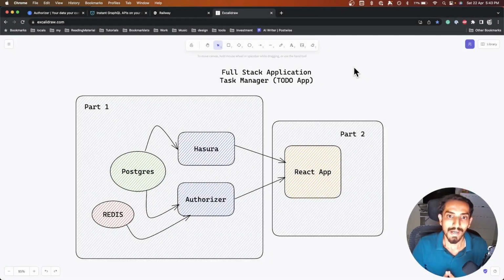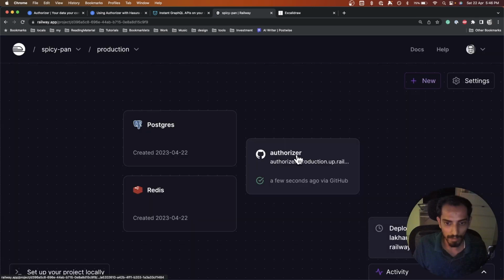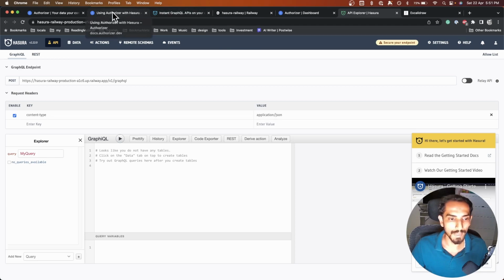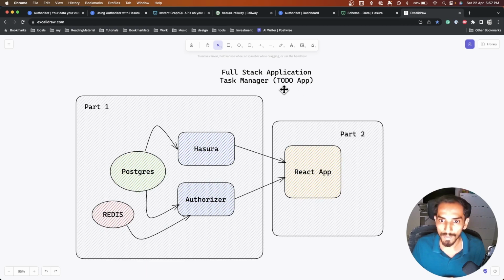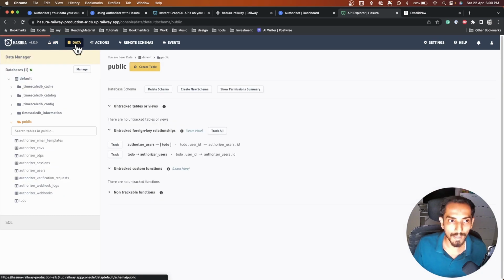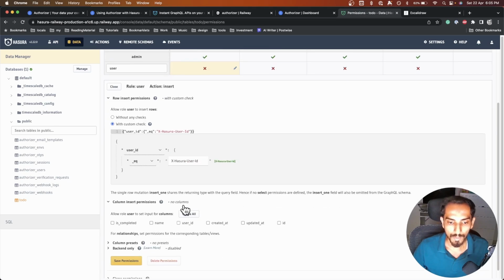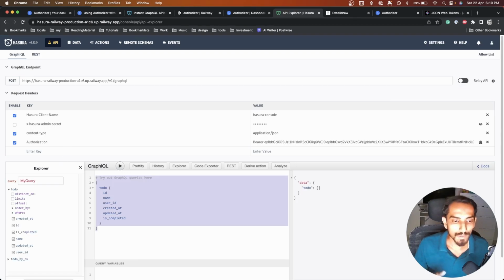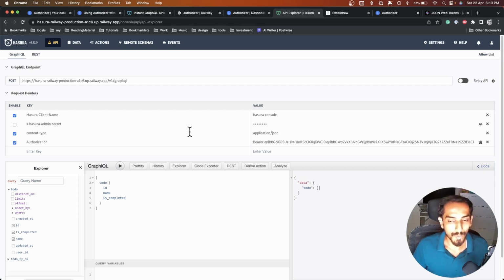Full stack application development (Part 1) using @promptql authorizer.dev, @railwayapp & react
Unlock the Power of Fullstack Development!
Build Secure, Scalable Apps with Authorizer.dev, Hasura, Railway.app, and React.

Join this free comprehensive course and master the art of fullstack application development. Harness the combined potential of Authorizer.dev for authentication and authorization, Hasura for powerful APIs, Railway.app for hassle-free deployment, and React for dynamic user interfaces.

Level up your skills and learn to create robust, database-independent applications with cutting-edge technologies.

In this video, we will create Hasura & authorizer instances on railway and design our database and APIs